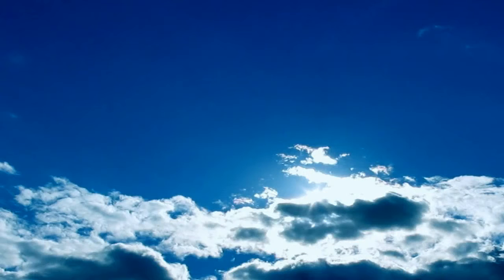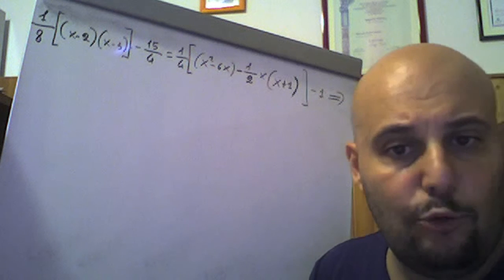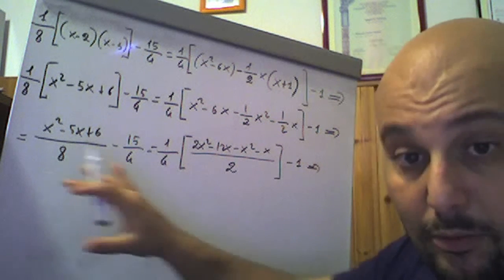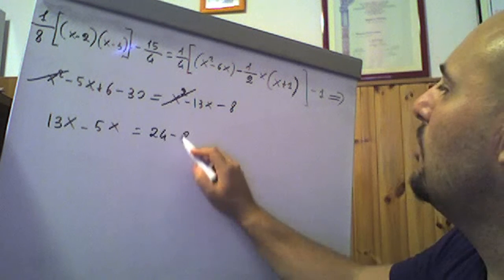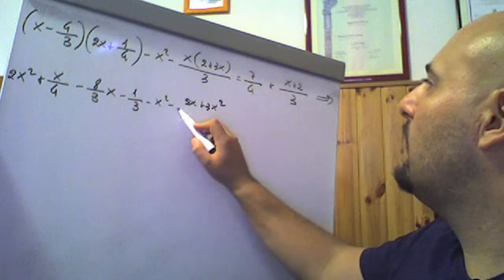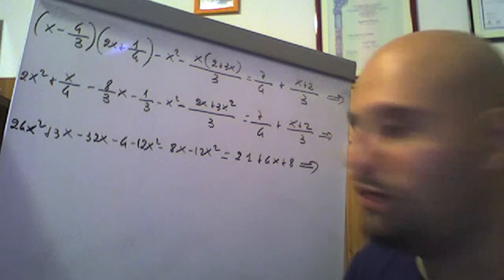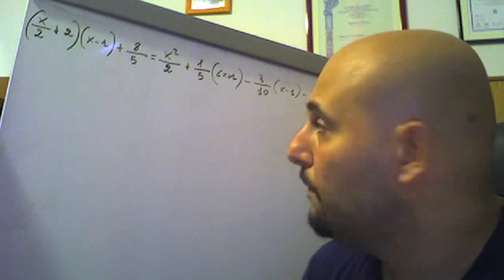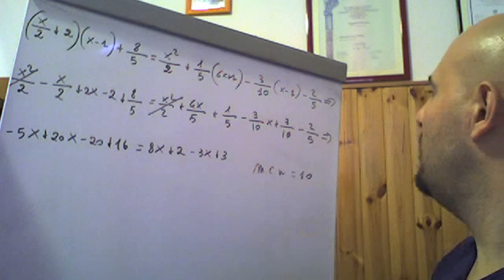Equazioni numeriche intere esercizi di riepilogo ( 7 )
In questo video vengono risolti tre esercizi riguardanti le equazioni numeriche intere di primo grado tratti dal testo scolastico degli autori Bergamini-Trifone-Barozzi.